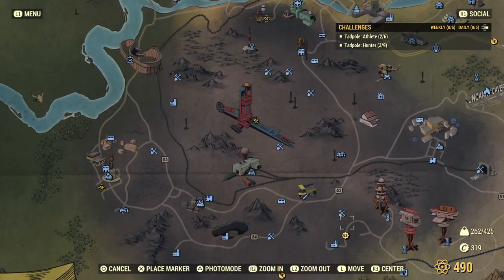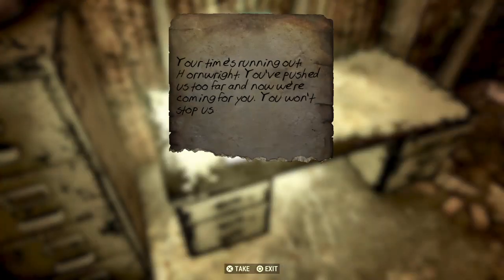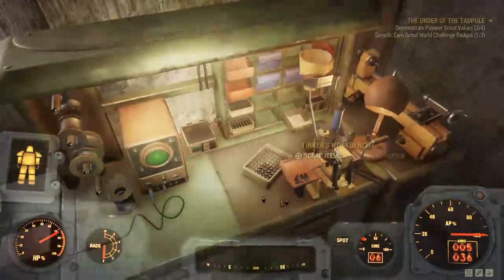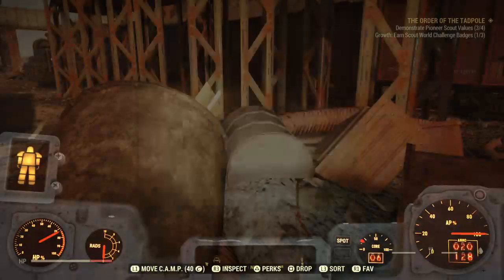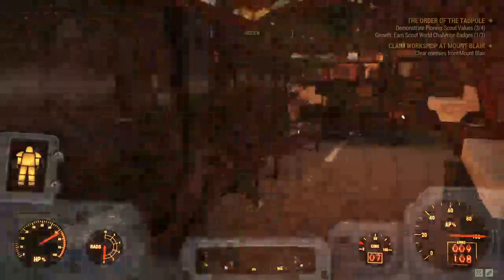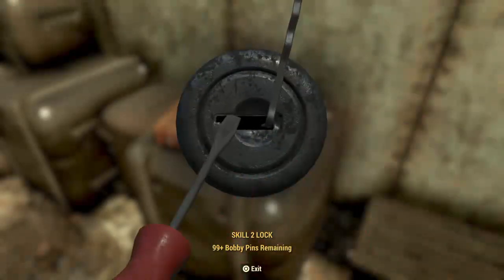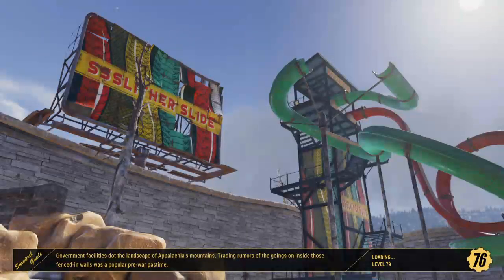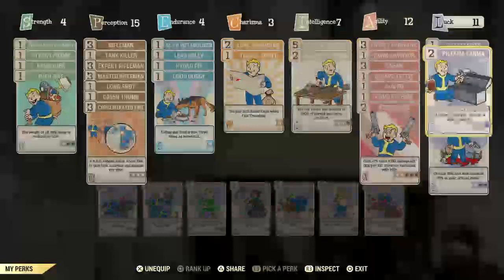Fallout 76 for PS4 - Alien Blaster Ammo - tartanninja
We’re loafers. We lounge.
But most of all we're friends!

For the love of our hobbies; all things nerd.

We're a bunch of friends who like to game together. We hope you enjoy hanging out with us!

Current Milestones:
[ X ] 100 Videos
[ _ ] 1st Roundtable Hangout
[ _ ] 500 Videos
[ _ ] 1000 Videos
[ _ ] Regularly Scheduled Streaming